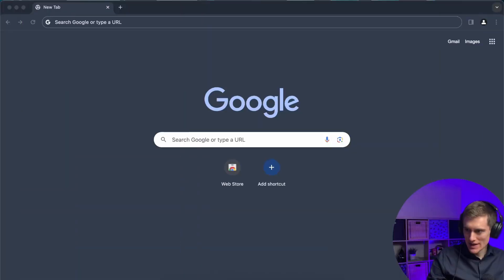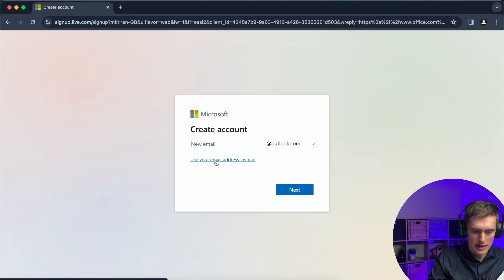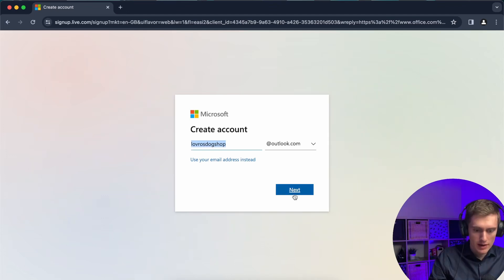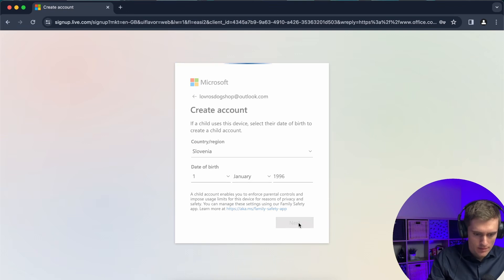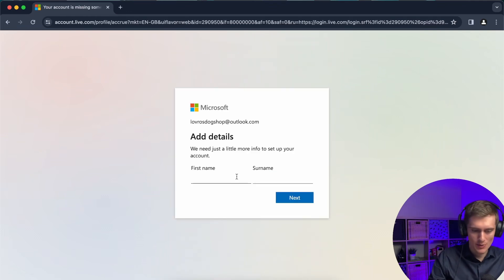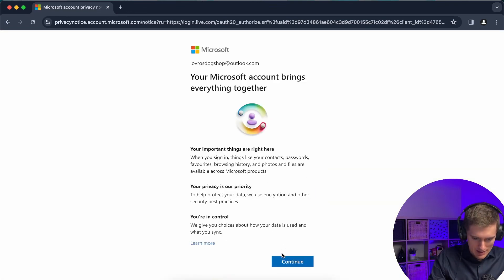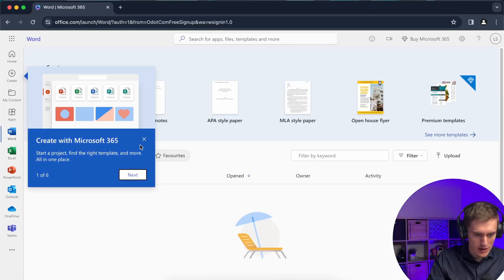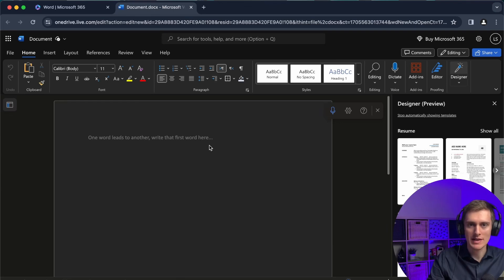How to Get Microsoft Office for Free in 2024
Discover how to get Microsoft Office for free in 2024! This quick guide reveals THE legitimate way to enjoy Microsoft Office apps without breaking the bank.